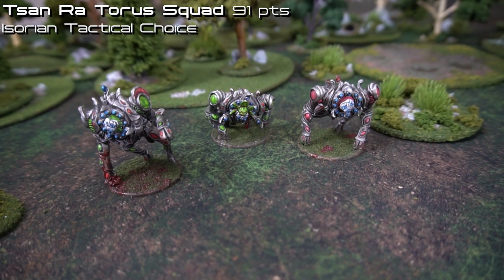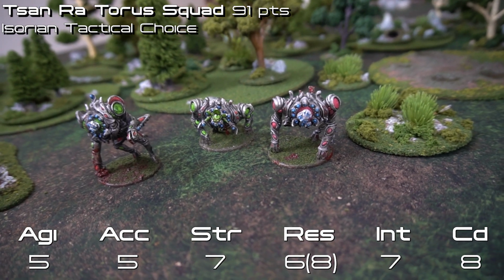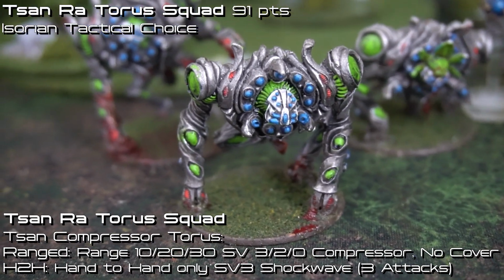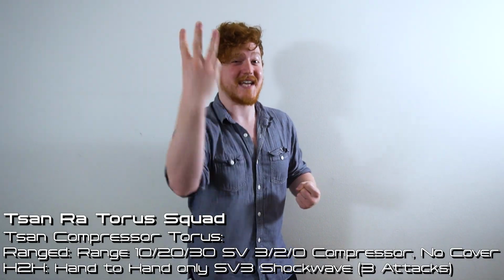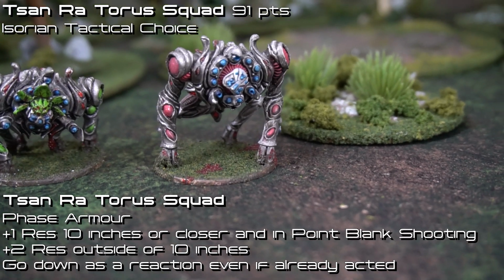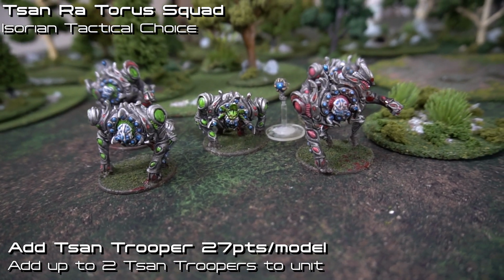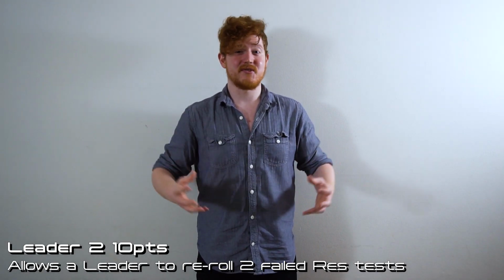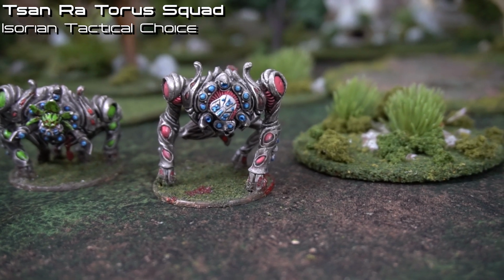Beyond the Gates of Antares Unit Highlight 005: Tsan Ra Torus Squad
Sergey goes in depth about one of his favorite units in BtGoA: Tsan Ra Torus Squad

Bush Week

Absolute Terror

Let us know what you think of Beyond the Gates of Antares in the comments below!